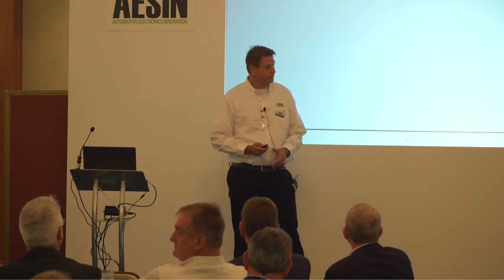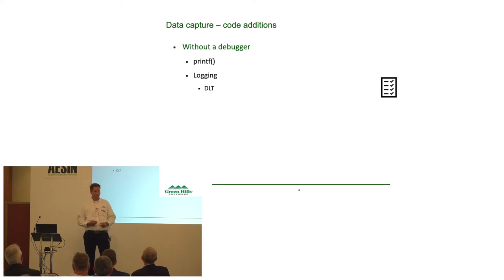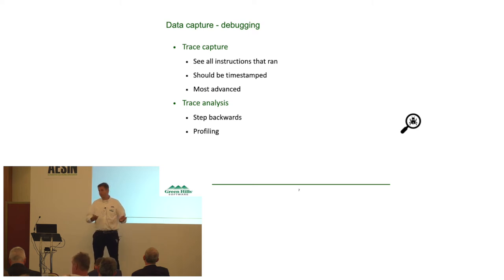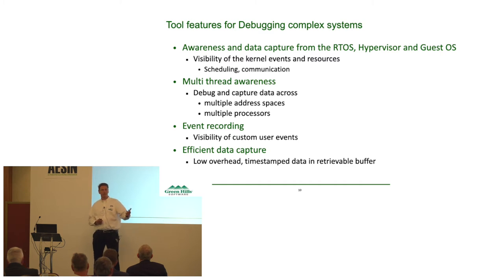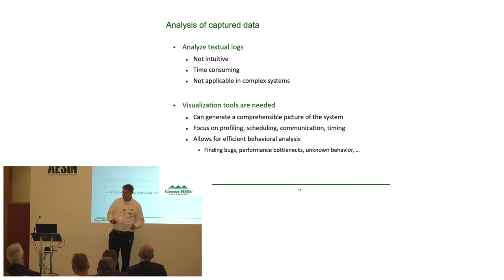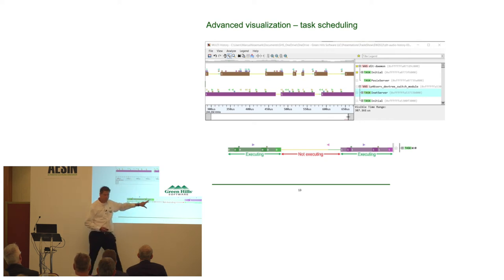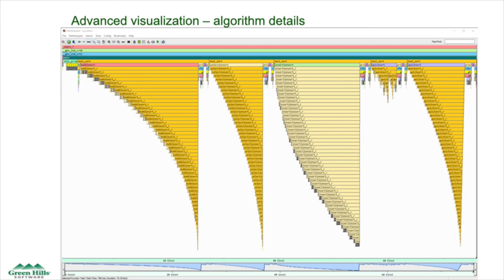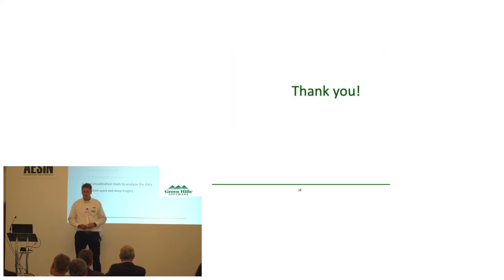AESIN Conference 2022 - Marcus Nissemark from Green Hill Software